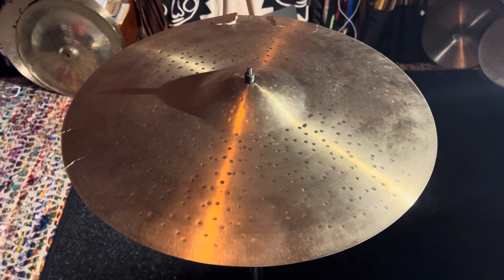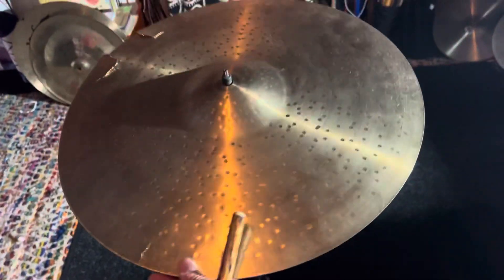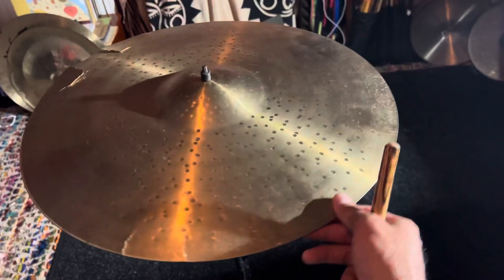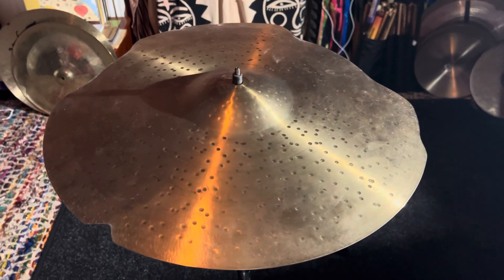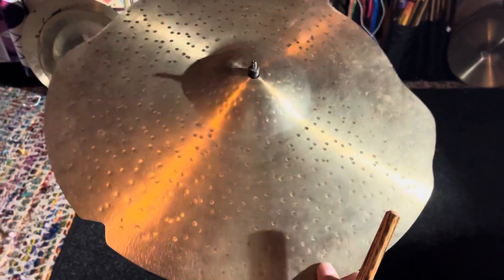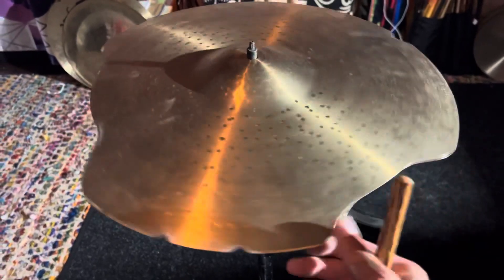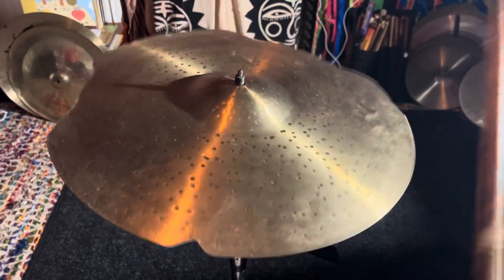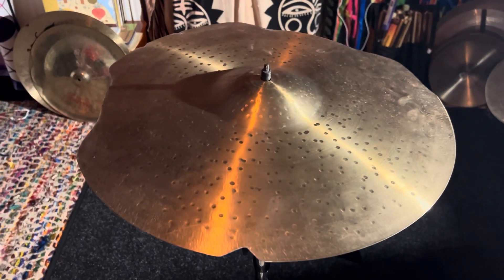Charlie Brown Handmade 18” Cymbal - Edge Repair